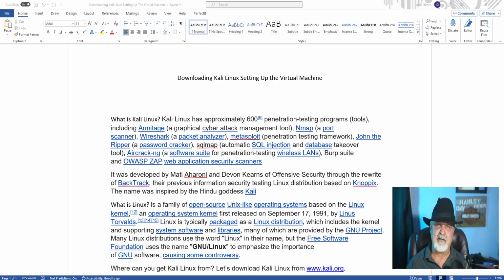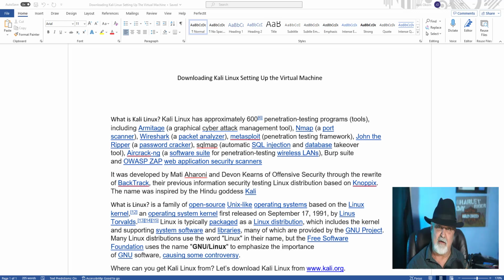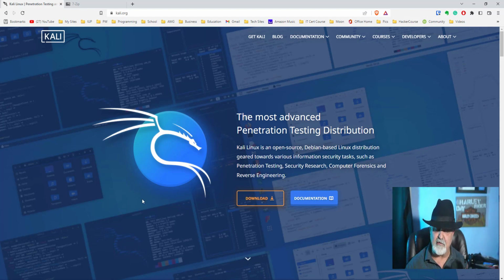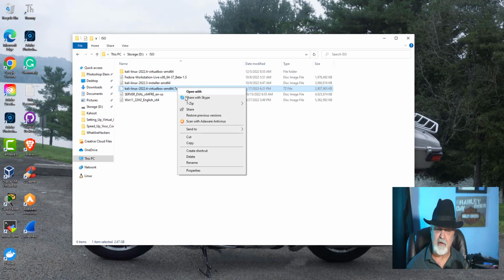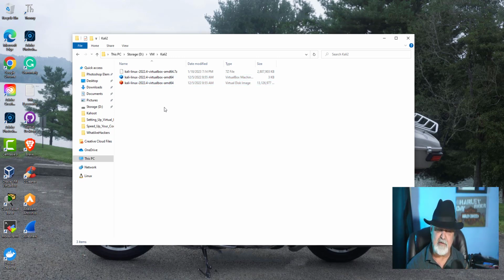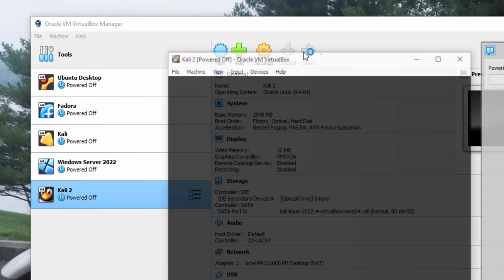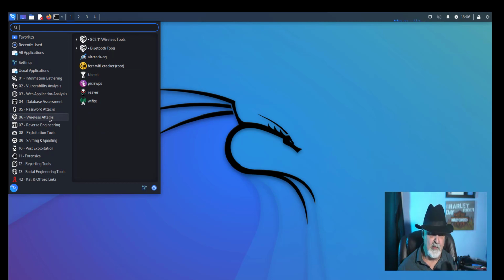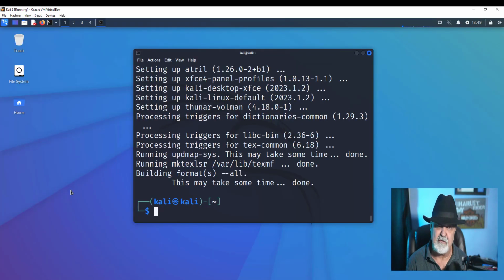Getting you ready to start Hacking and Pen Testing | Earn more money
We Need to Talk About Setting up Kali Linux on Virtual Box

Kali Linux is one if not the top Hacking Operating System on the planet! Moving on with our series, I will show you where to find Kali Linux, how to download a rebuilt virtual package, and how to set it up on Virtual Box. I will also give you your first use case of the scary terminal. Grab a drink and a notebook, and let's get started.